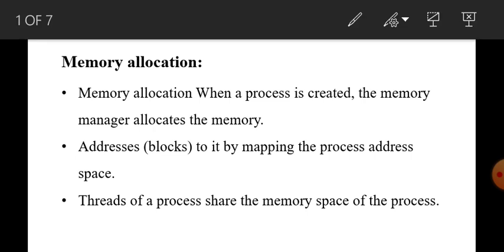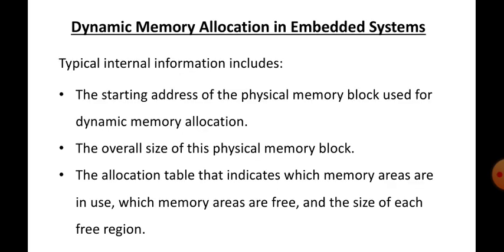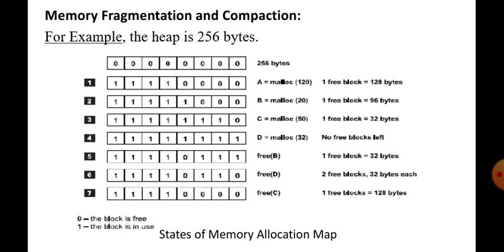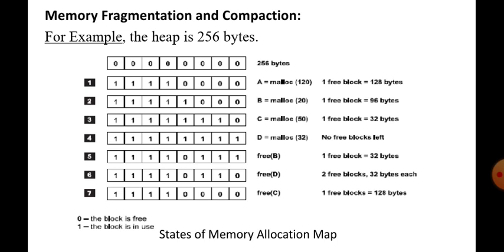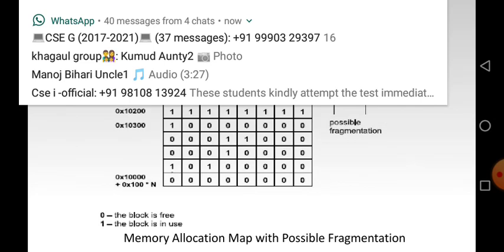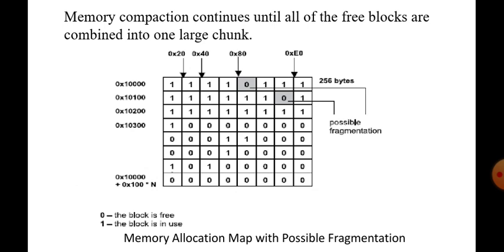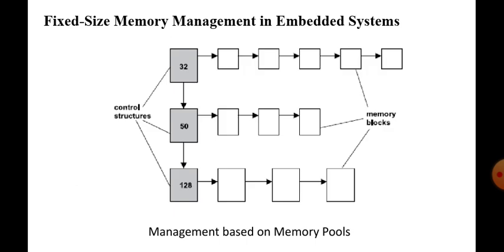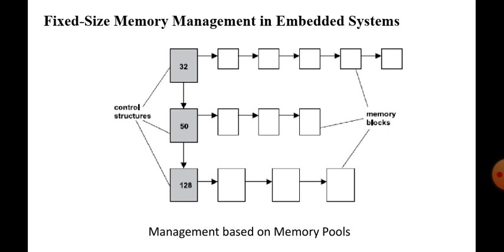Memory Management in RTOS